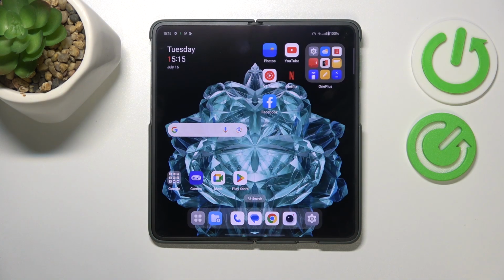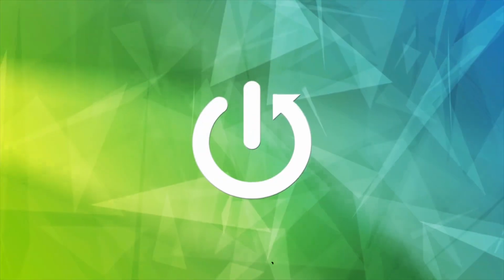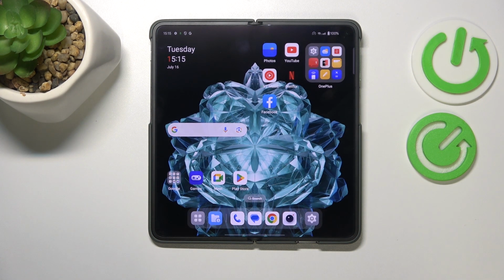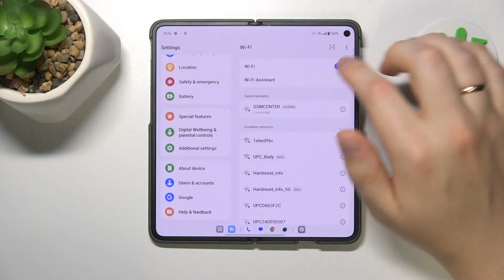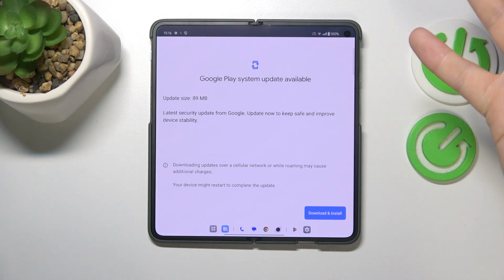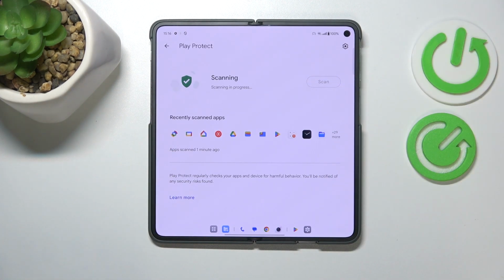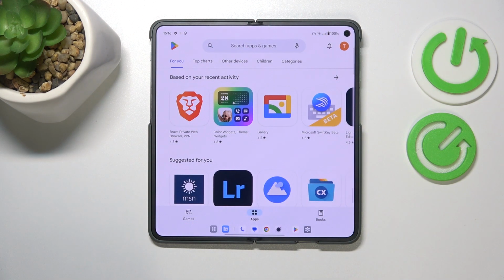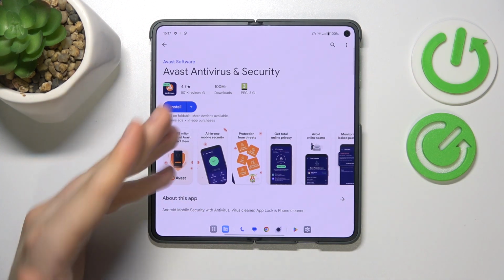OnePlus Open 5G - How to Fix Hacked System | Secure Your Device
Hello! Learn how to fix a hacked system on your OnePlus Open 5G and secure your device from unauthorized access. This guide will walk you through steps to identify and address potential security breaches, ensuring your personal data remains protected. Regular security checks can prevent further issues and safeguard your information.

How to Fix a Hacked System on OnePlus Open 5G?
How to Secure Your Device on OnePlus Open 5G?
How to Address Security Breaches on OnePlus Open 5G?